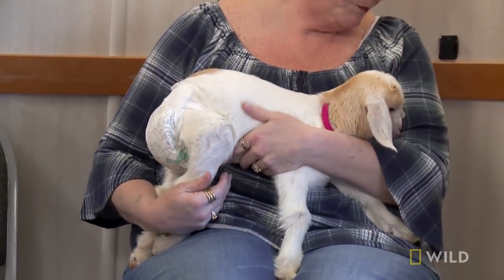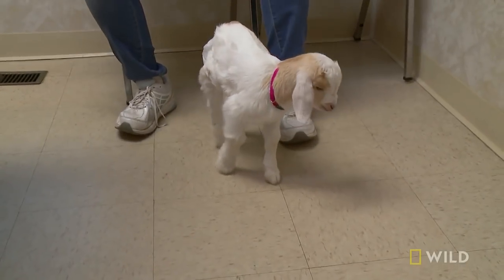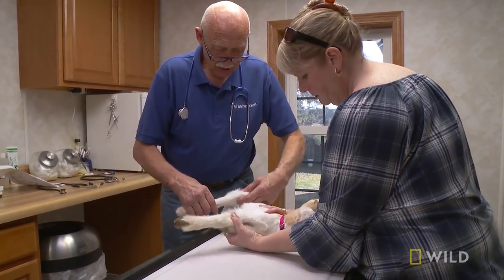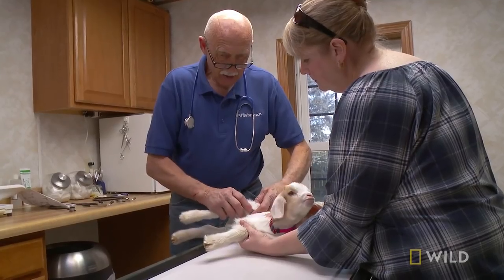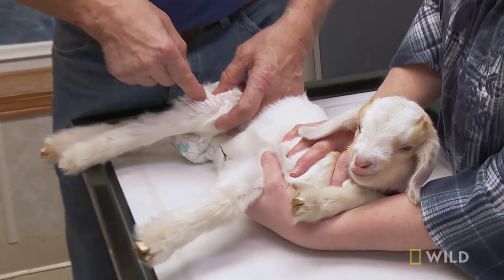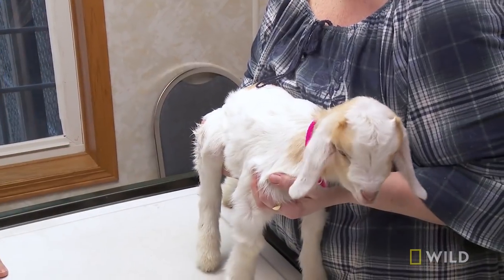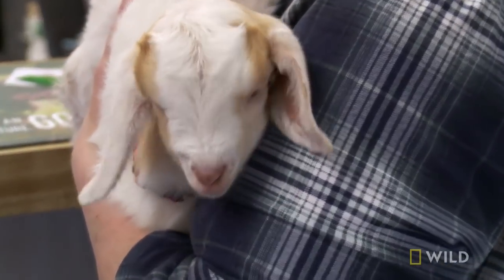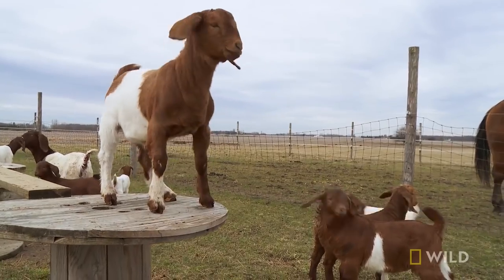Fixing Twinkie the Goat | The Incredible Dr. Pol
Twinkie the tiny goat is in to see Dr. Pol for help getting back on her legs and dancing around!